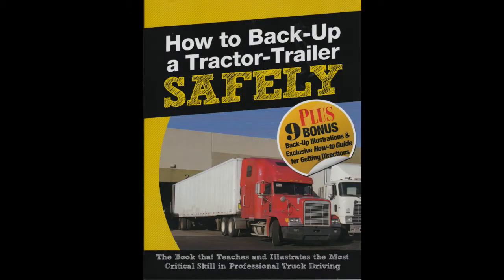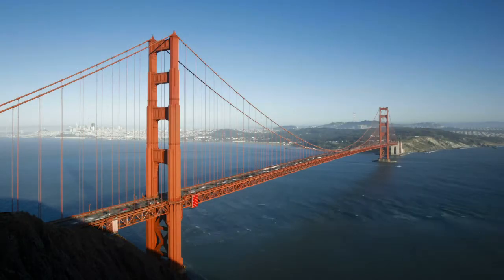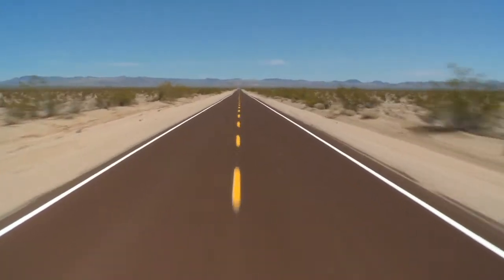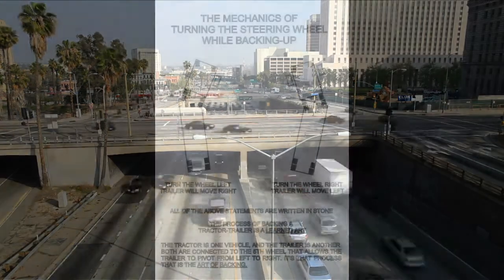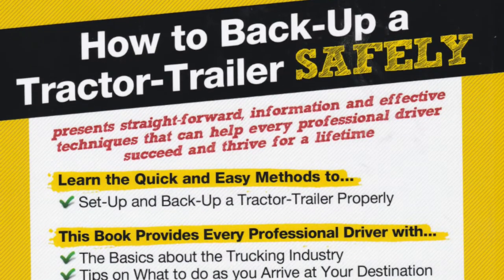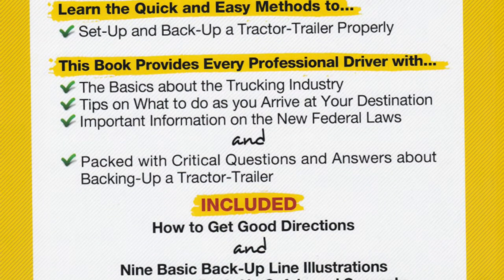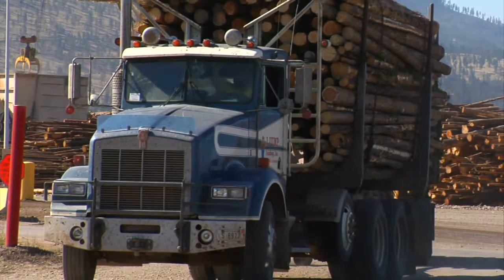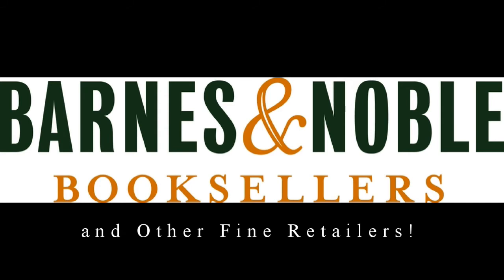How to Back Up a Tractor Trailer Safely by Jerry Berger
A promotional book trailer for the new release "How to Back-up a Tractor-Trailer Safely" by Jerry Berger

Produced by Enigma Audio Recording

Narrated by Jason Forbis